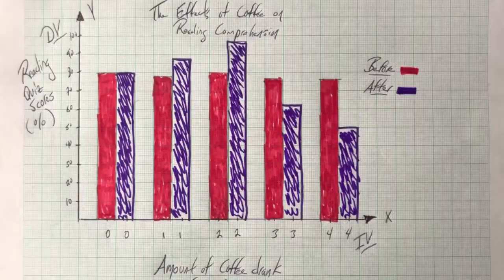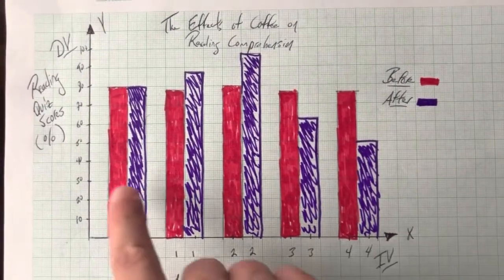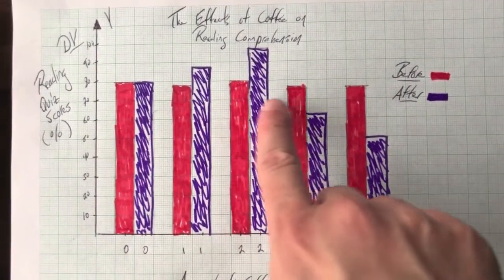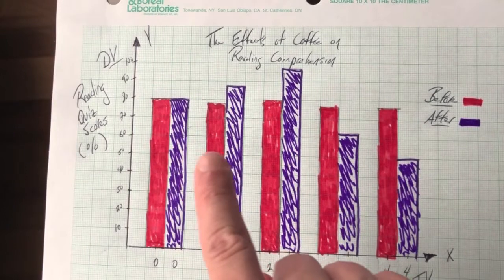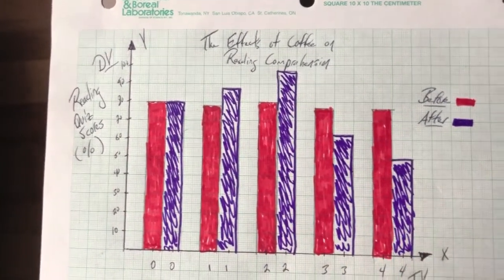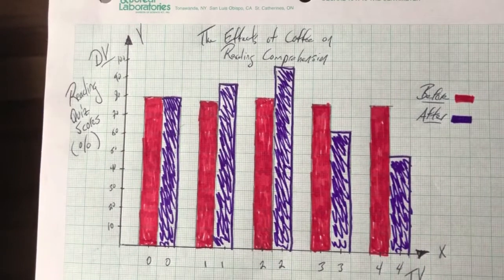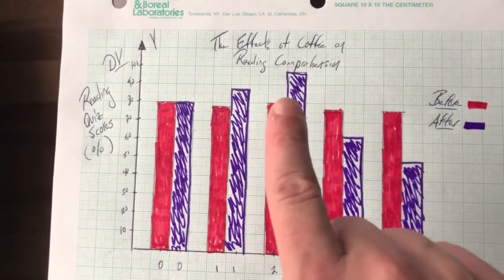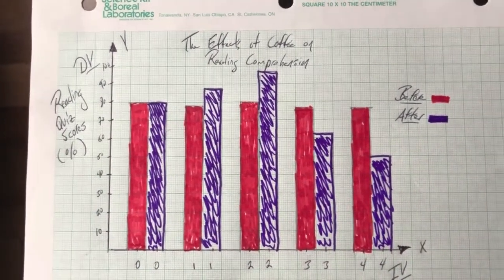What is a Theory in Science? Results, Conclusions, & Peer Review!